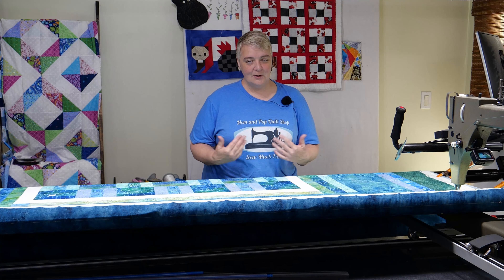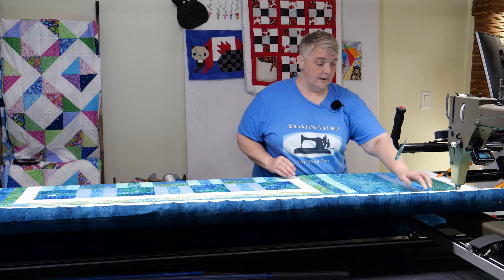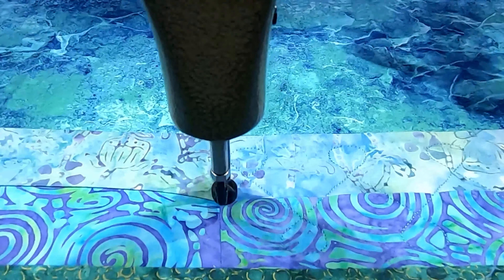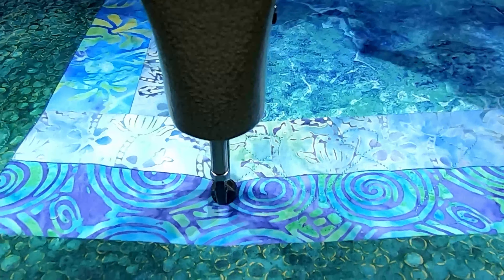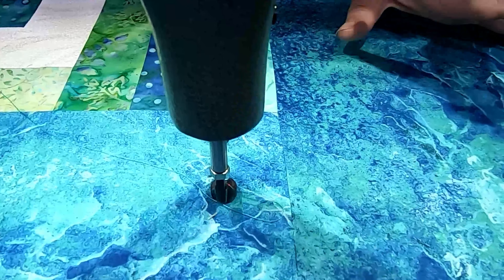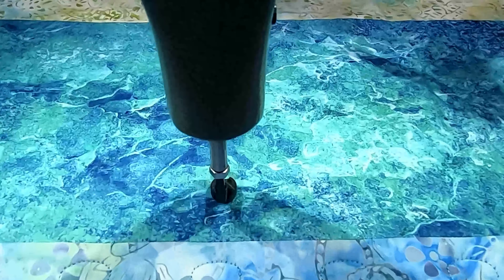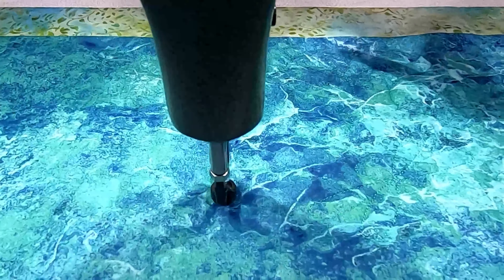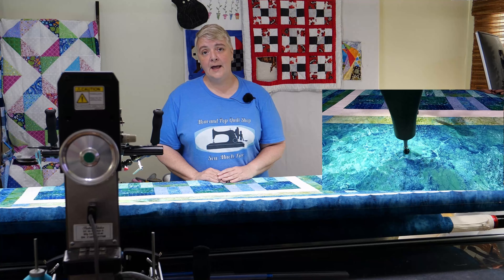Three Border Quilt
This quilt is a beautiful batik fabric with three borders.  The patterns being quilted all compliment each other creating a cohesive quilt. It shows a simple way to expand a quilt from a simple pattern.